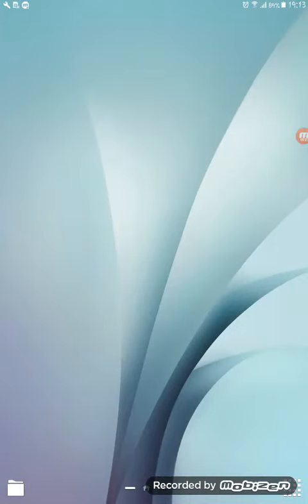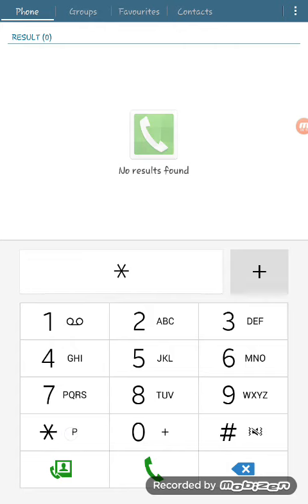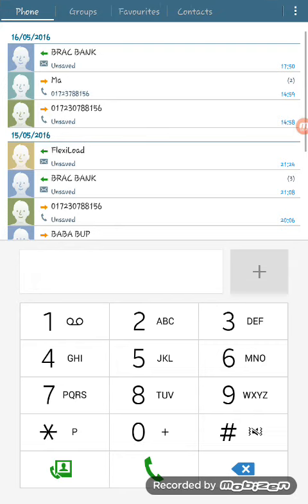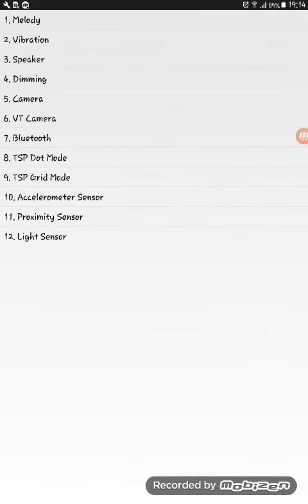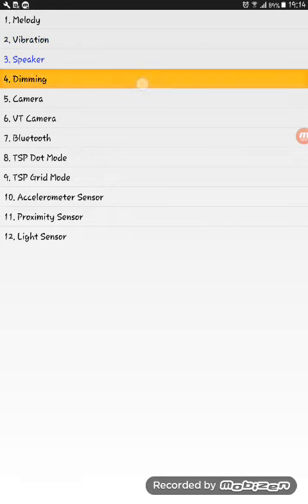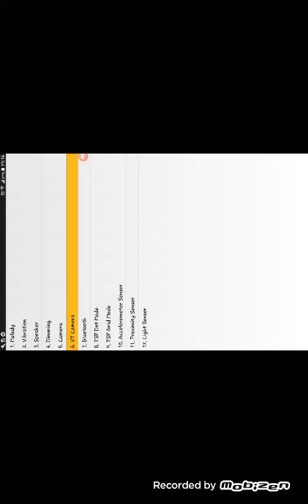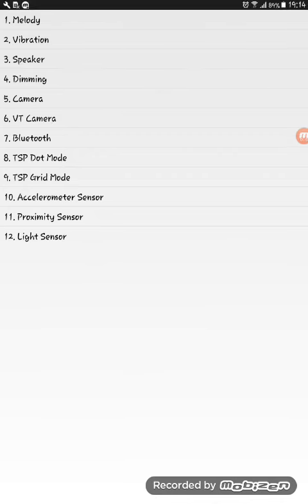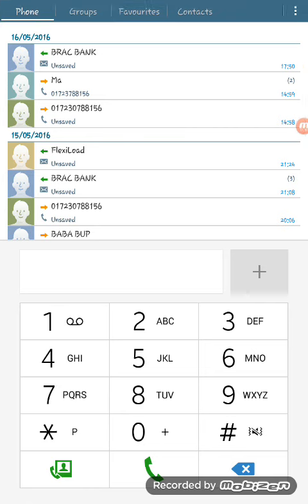Tricks of Samsung Galaxy Tab E 2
Samsung Galaxy Tab E Lite Tips & Tricks Tutorial - Galaxy Tab Tips Guide: This video shows various tips on the Galaxy ...Samsung Galaxy Tab E Lite Tips and Tricks Video -Yesterday I posted an article with 40 tips and tricks for the Samsung Galaxy Tab A, specifically the 7-inch model, which is very similar to the Tab E Lite. ... If you need any help or technical support here’s the help page on Samsung’s website specifically for the Galaxy Tab E ...Samsung Galaxy Tab E (tablet) - Tips and Tricks, How Tos and Guides.
Samsung Galaxy Tab E (tablet) Tips and Tricks - The world's largest collection of Tips and Tricks, How Tos and Guides for the Samsung Galaxy Tab E (tablet) ...Samsung Galaxy Tab E Battery Tips and Tricks -Save battery life by changing the settings on your Samsung Galaxy Tab E from Verizon. Tips and tricks voor de Samsung Galaxy Tab E 9.6 WiFi T560 Black. Samengesteld door de redactie en klanten van Belsimpel.nl.
Galaxy Tab Tricks to Remember- You can get more done quickly on your Galaxy Tab if you know a few tricks. Here's an assortment ...Samsung Galaxy Tab E 9.6 Tips and Tricks Videos - Sony Mobile ...Samsung Galaxy Tab E 9.6 Tips and Tricks Videos, Mobile Phone Tips & Tricks, Smartphones, Mobiles, Tablets. SAMSUNG T560 Galaxy Tab E 9.6" WiFi - Frequently Asked Questions ... Tips & Tricks. What to do if your phone is stolen • How to take a screenshot on SAMSUNG T560 Galaxy Tab E 9.6" WiFi? Check SAMSUNG T560 Galaxy Tab E ...Samsung Galaxy Tab E User Manual & Setup Guide | Geek Squad- If you need a manual or help with the setup of your Samsung Galaxy Tab E, check out our user guide to start using your handset, connect to the ...Galaxy Tab Tips and Tricks | Android Forums- Samsung Galaxy Tab- I can't find a hints and tips page for the Galaxy Tab so, er, starting one here if that's OK. ... Samsung Galaxy Tab ... 2. If you want Engadget App to show full screen as well as others that do not scale properly, download Spare ...
• samsung galaxy tab e tips

• samsung galaxy tab e tutorial

• galaxy tab a hidden features

• samsung galaxy tab e manual